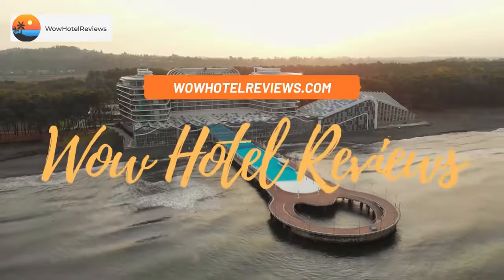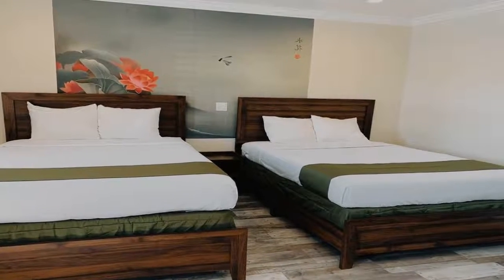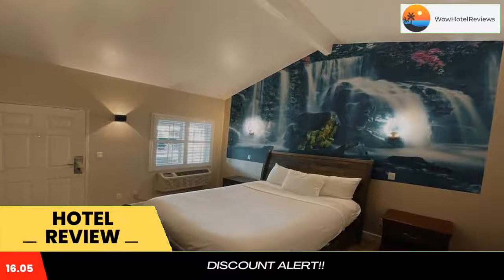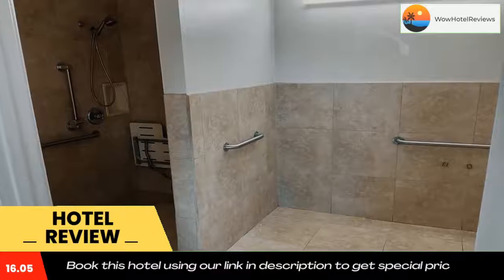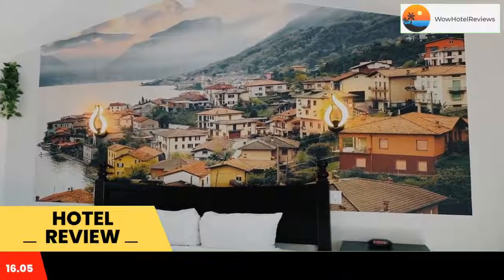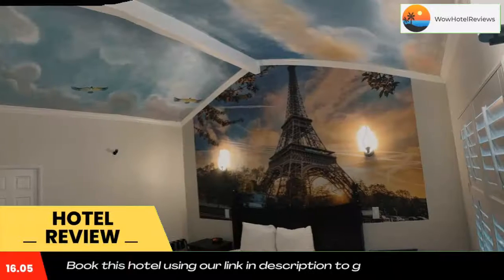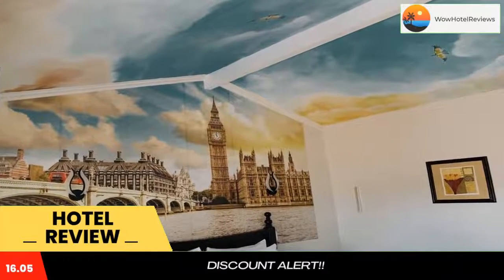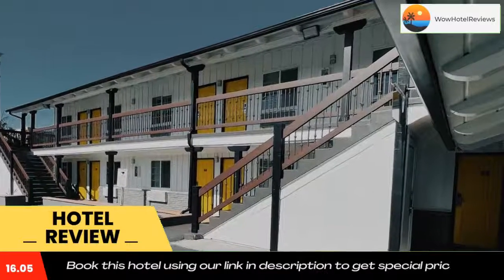Escondido Inn Review - Escondido , United States of America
Escondido Inn

Located in downtown Escondido, this hotel is just 5 minutes off I-15 and a 15-minute drive from the San Diego Zoo Safari Park. The hotel features free Wi-Fi access.
A microwave and a refrigerator are included in all rooms at Escondido Inn. They also offer cable TV with HBO, as well as bath amenities and a hairdryer.
The front desk at Escondido Inn is staffed 24 hours a day and offers fax and copy services.
LEGOLAND California is 16 miles from the hotel. California Center for the Arts, Escondido, is just a mile away.